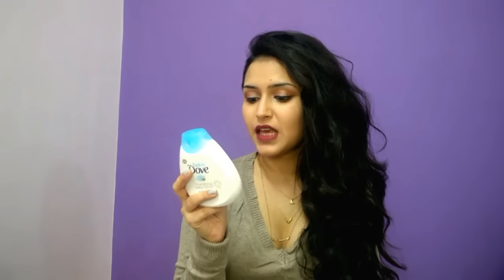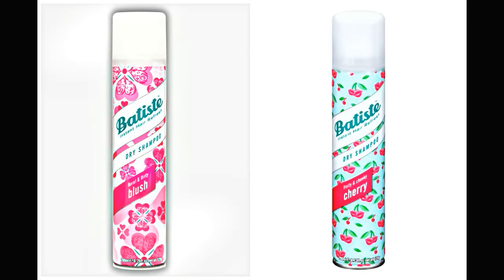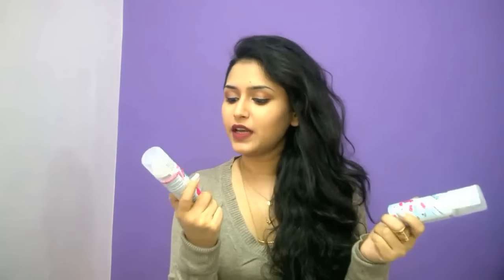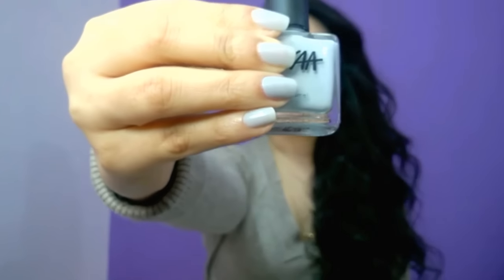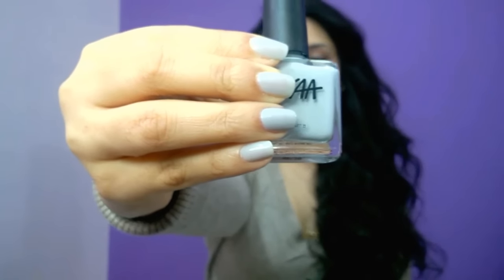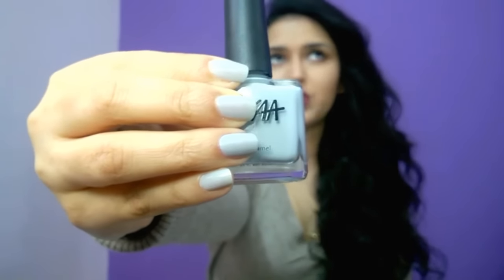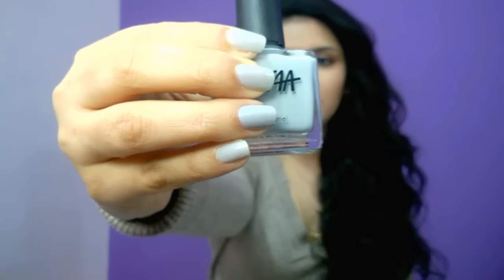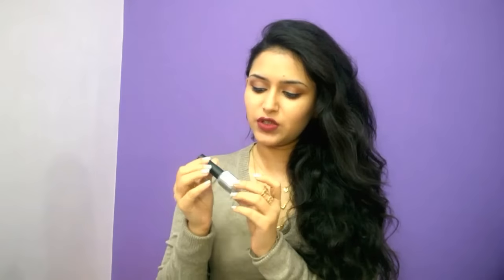Products Hits & Misses #8 | Shrreya26